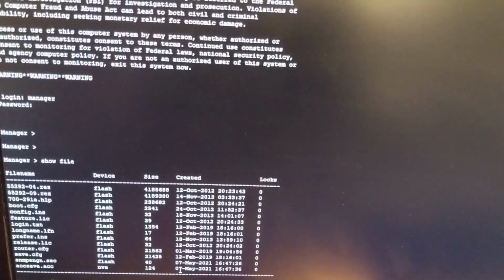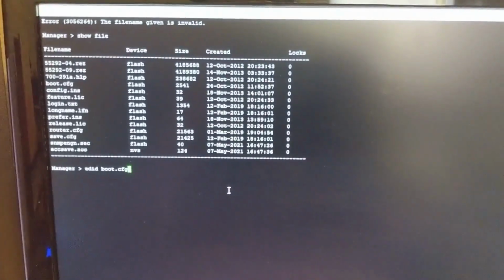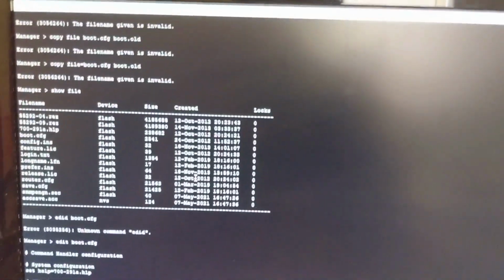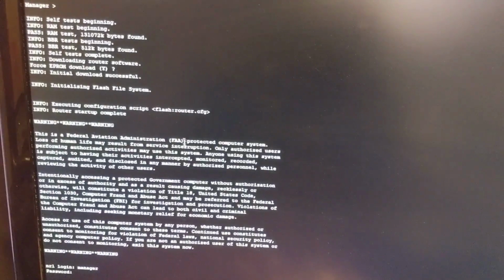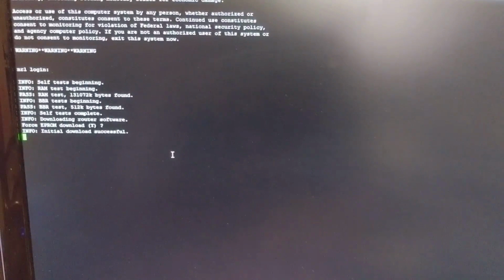AR770S Reset Password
In this video I will be resetting the admin/manager password on a AR770S I snagged on ebay- after the master password is reset you can wipe the device back to factory default.